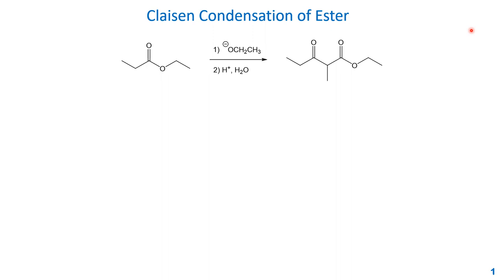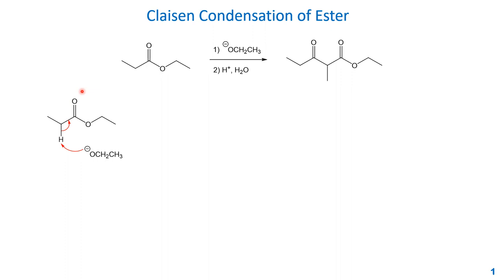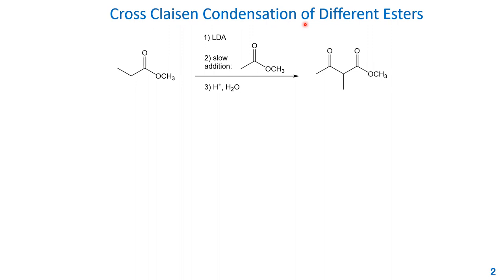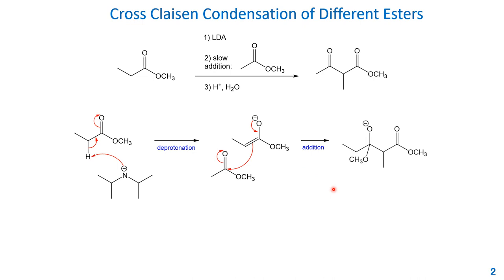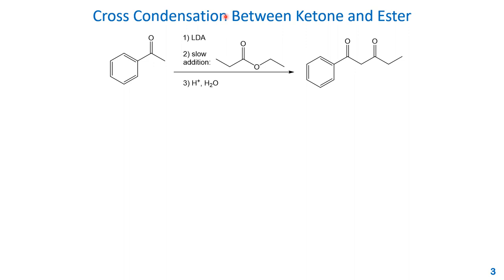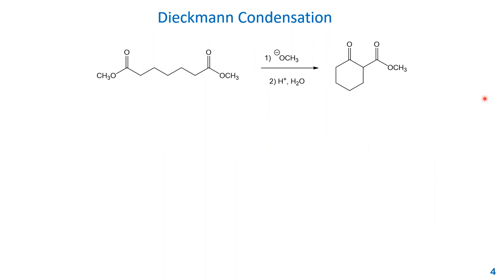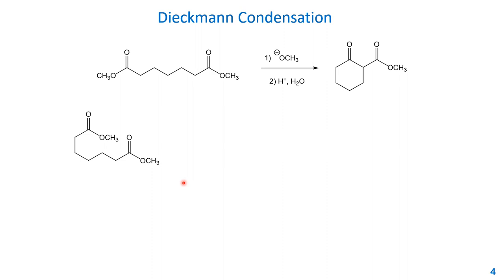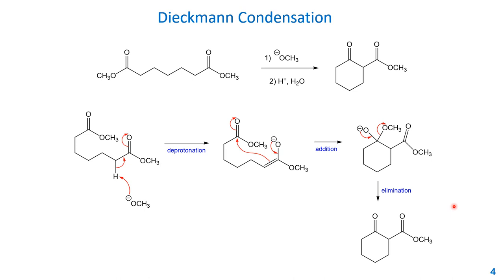Qin OrgChem Claisen condensation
Claisen condensation of esters is discussed, including self condensation and cross condensation; the intramolecular claisen condensation, aka Dieckmann condensation is introduced; the condensation between ketone and ester is also shown in this video. Arrow pushing mechanisms of these reactions are all presented.